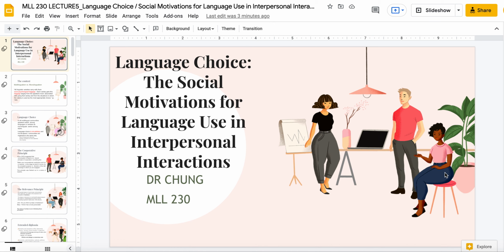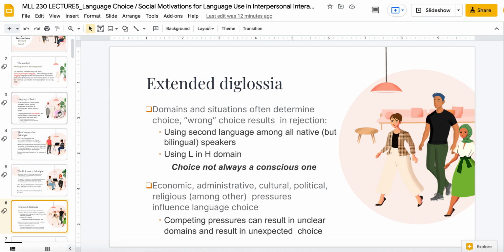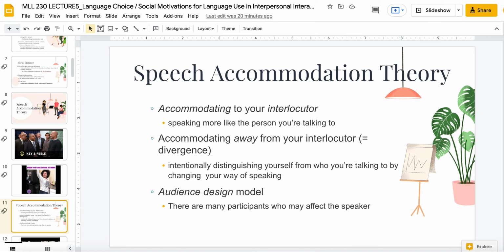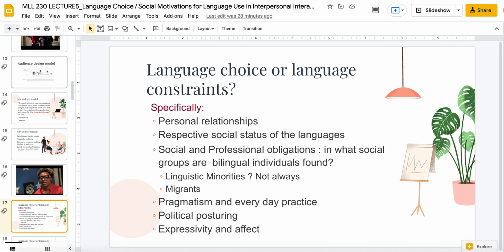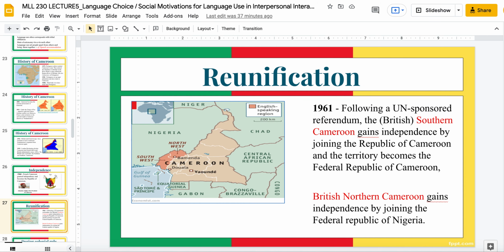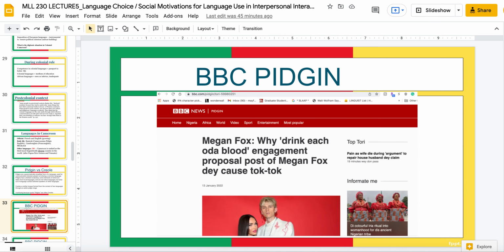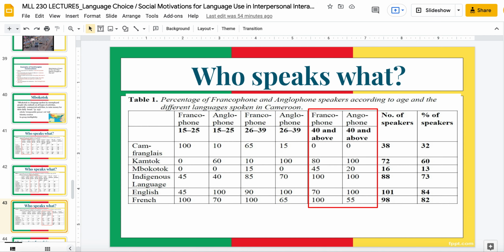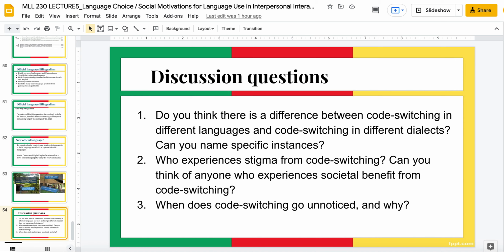MLL 230 LECTURE 5 LANGUAGE CHOICE